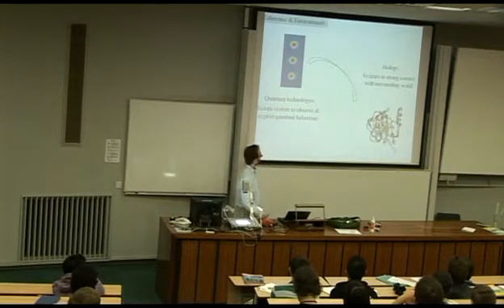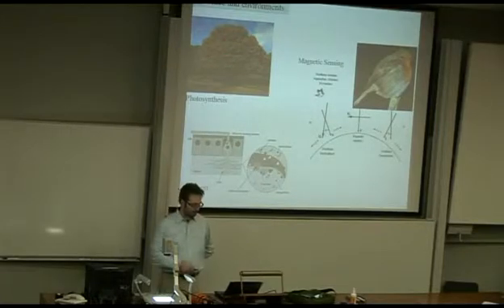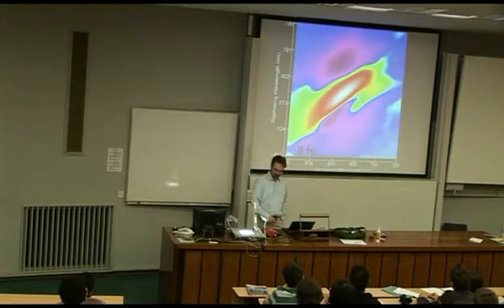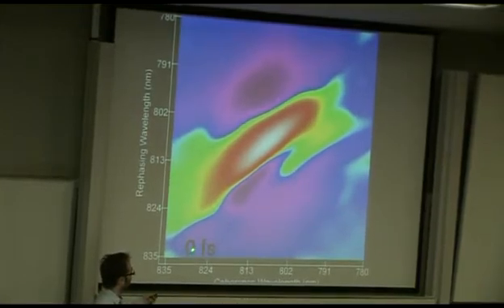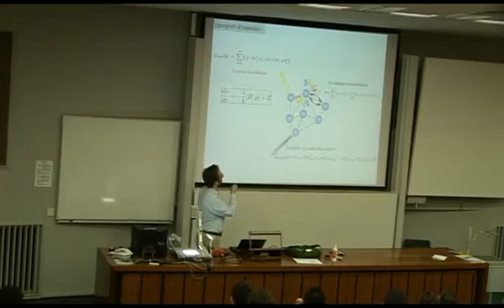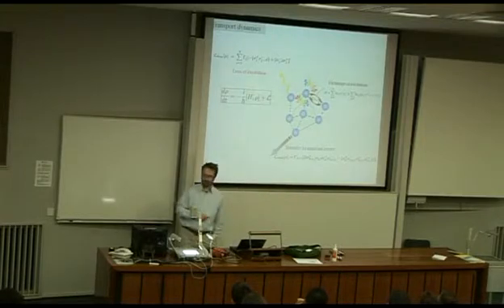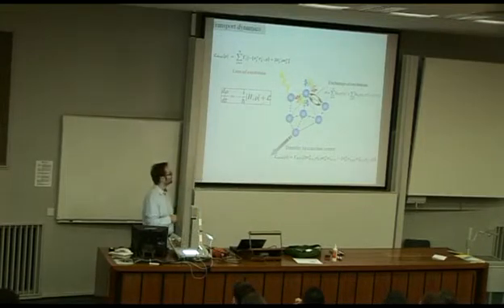Martin Plenio - Sensing single spins with diamonds - QuICC Lecture 3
Martin Plenio lecturing at the QuICC Summer School on Quantum Information, Computing and Control (Aberystwyth, Wales, 27 August - 1 September 2012).

for information on the 2012 edition and for updates on the 2013 edition to be held in London on 26 - 30 August.

Talk abstract:
In these lectures I will introduce you to the physics of NV centers in diamond and explain how these can be used for a wide variety of applications. I will explain how they can be used as sensors for single electron and nuclear spins. In this context it is crucial to deal with the impact that environmental noise has on the sensor and I will explain some novel strategies to overcome this problem. I may talk about applications of this device to biology too. If all goes well, I will also explain how diamonds can serve as a novel type of quantum simulator that could be operated at room temperature and is so stable that you can even drop it by accident and it will still work.